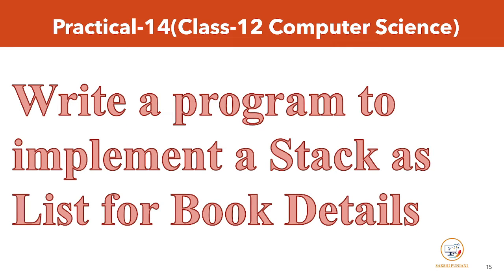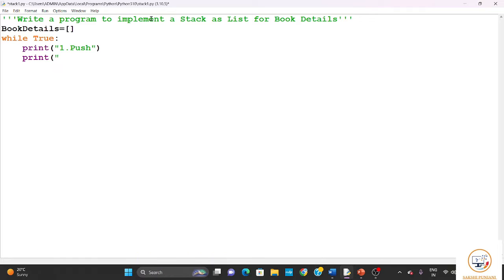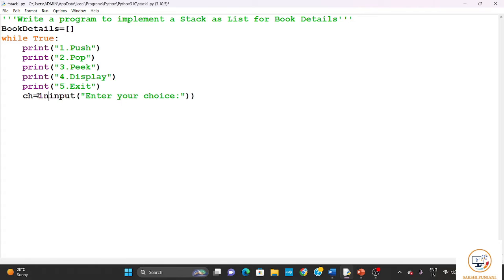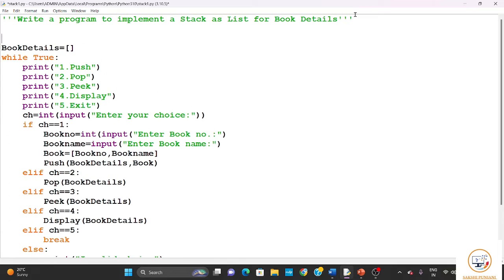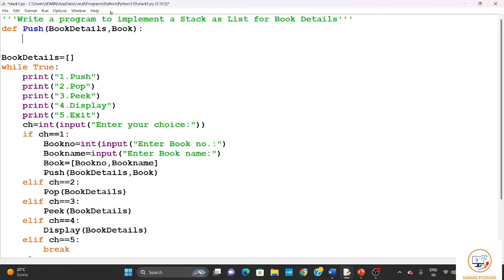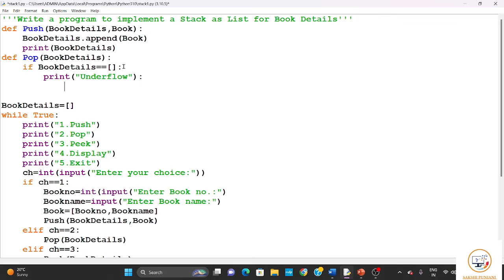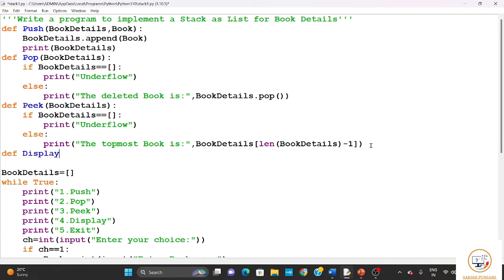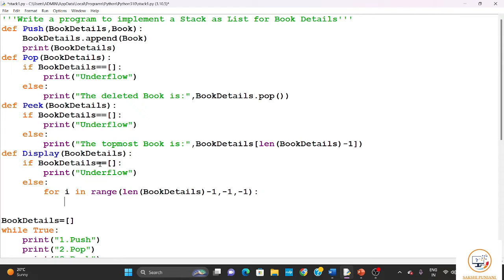Practical-14 Write a program to implement Stack as a list using Book Details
Hello viewers-
Welcome to the channel.Here you will find videos of Class-9,10 IT and Class-11,12 Computer Science